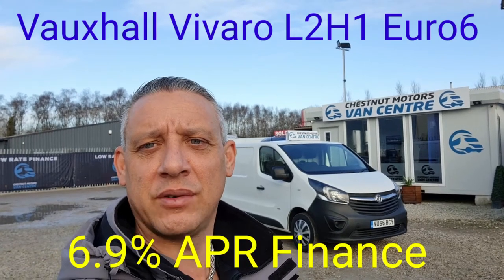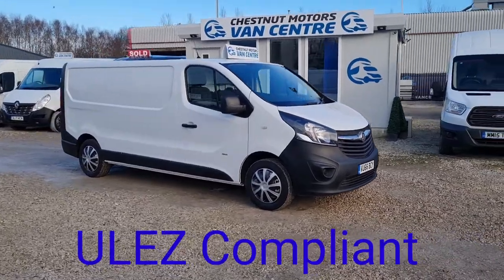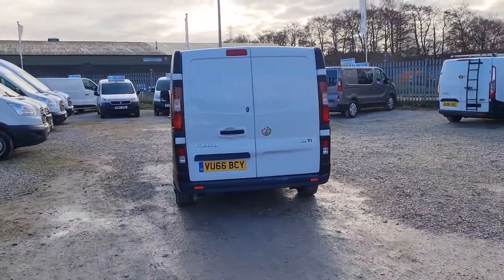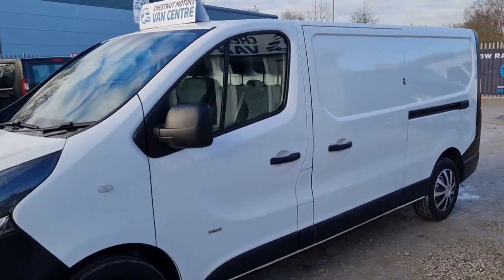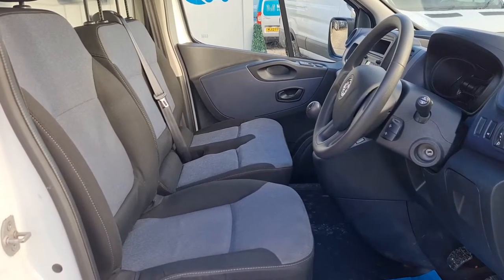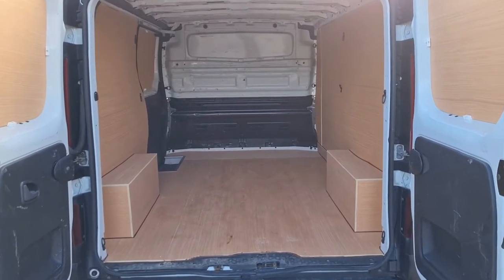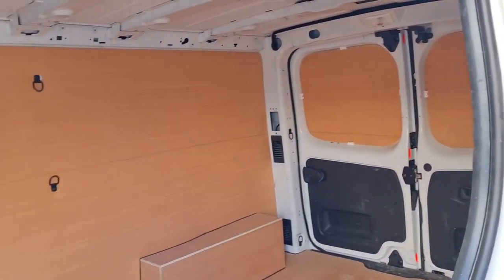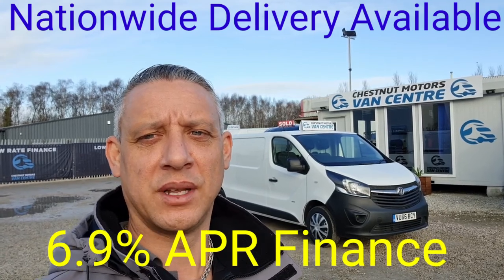ULEZ Compliant Euro6 Vauxhall Vivaro Van For Sale In White L2H1 LWB Finance & Delivery Available